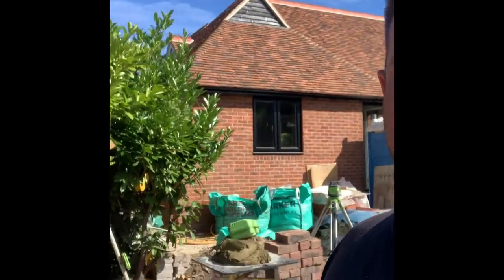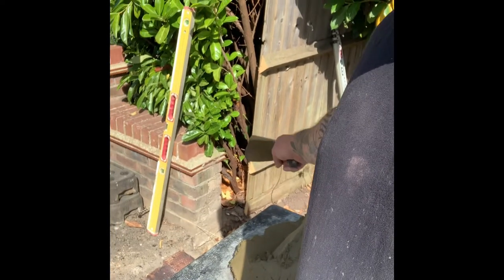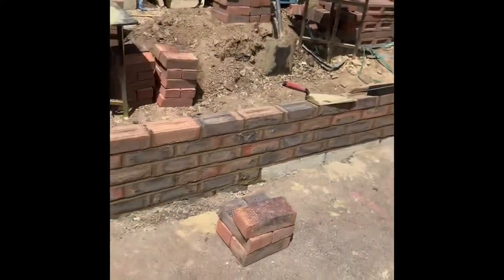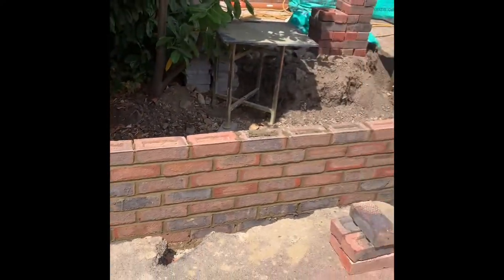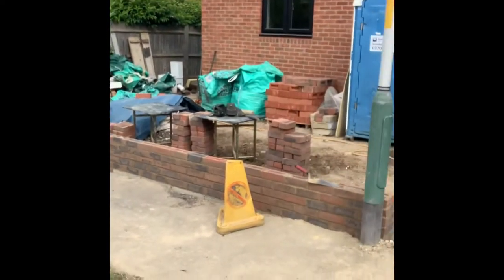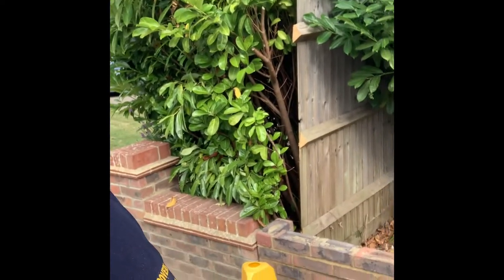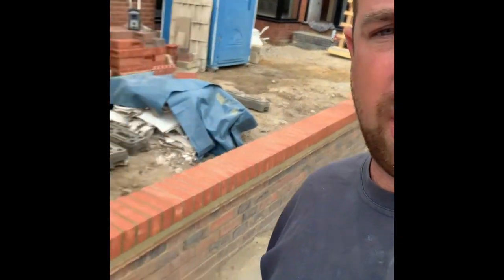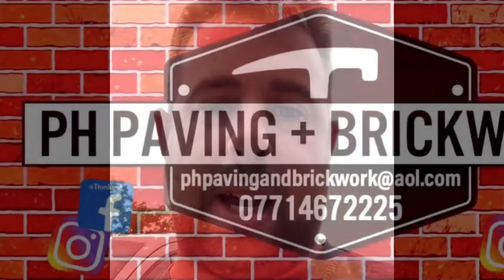Garden wall 9” brickwork with tile crease and brick on edge